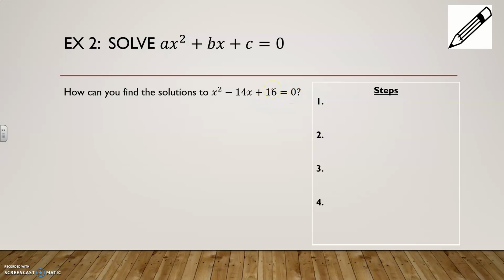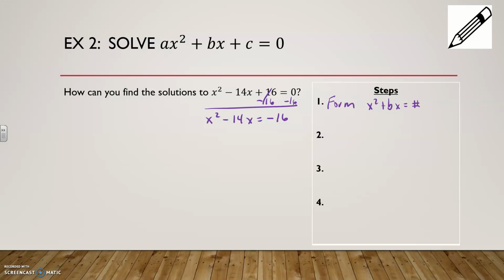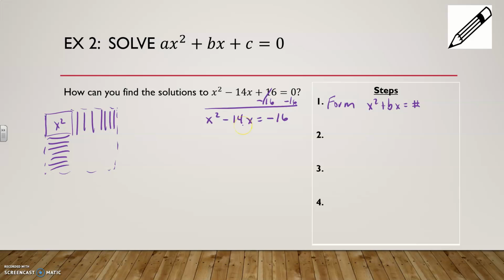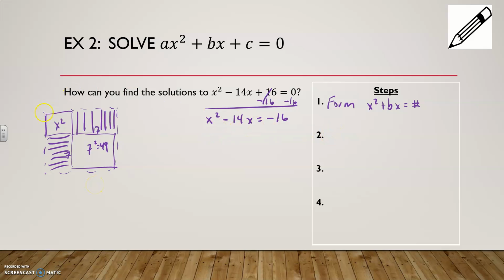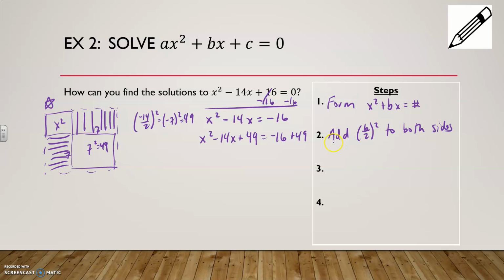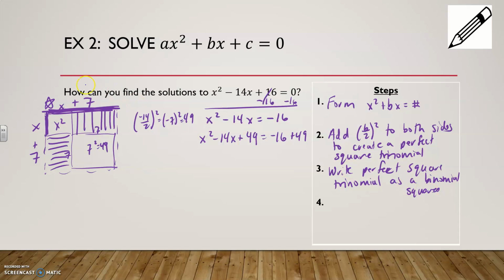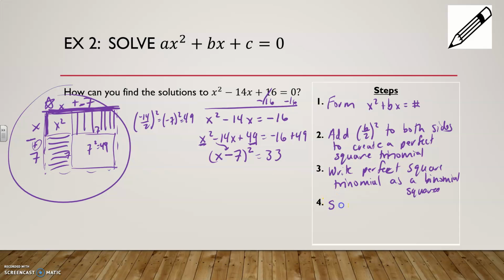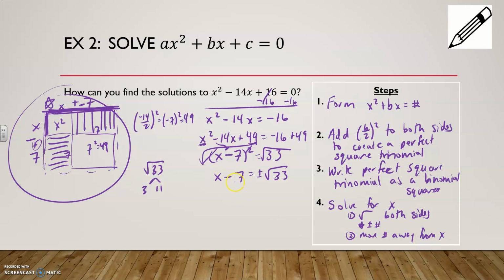9-5 Solve a Quadratic By Completing the Square